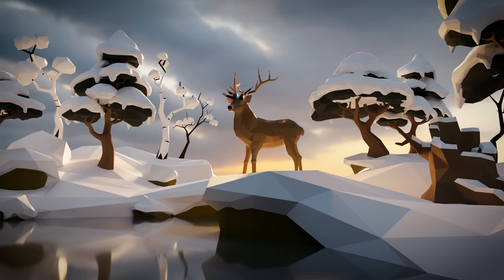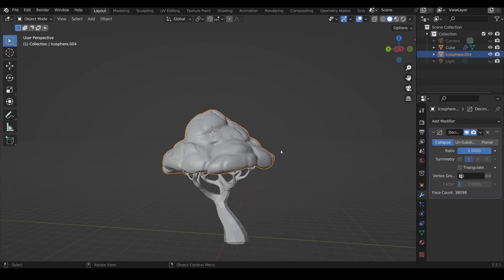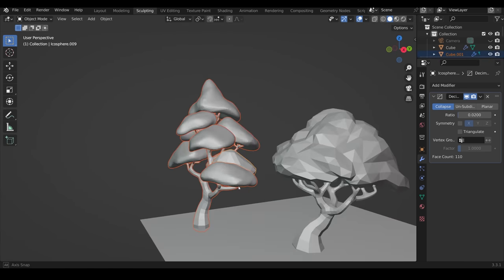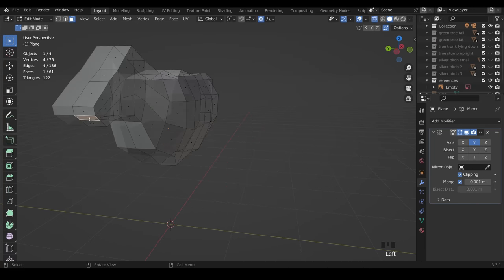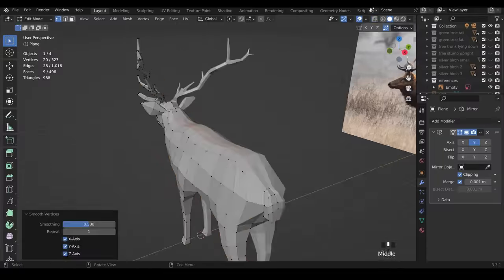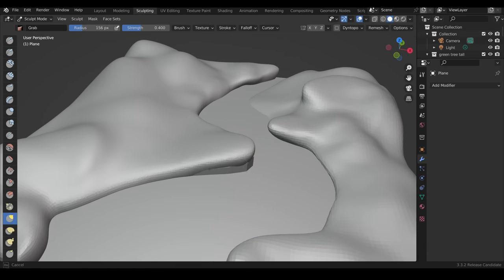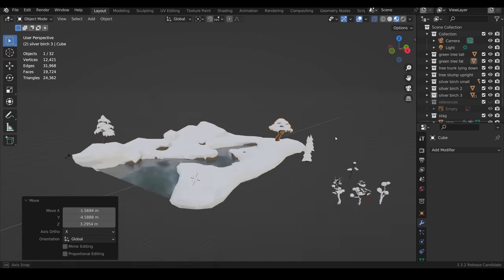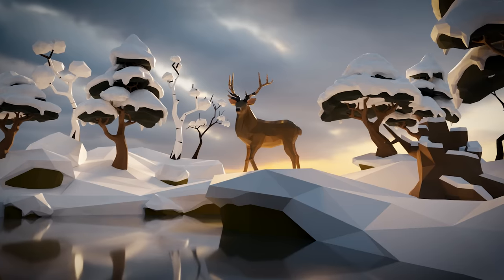Winter Scene - Blender - With Free Asset Pack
This video will show you how I made this low poly scene and give you lots of hints and tricks along the way.

to get the free asset pack of everything you can see in the scene and more follow this link

Chapters
0:00 Start
0:29 The Trees
1:20 The leaves
2:04 Low Poly (decimate)
2:30 Cleaning up
3:36 Another Tree
4:30 Snow
5:10 Tree Trunk
6:02 The Stag
8:51 Rigging
9:48 weight painting
10:28 The Landscape

recommended graphics tablet:
Display Tablet
my choices:_
Display Tablet
XP Pen pro 16 - 22
Graphics Tablet
Wacom one